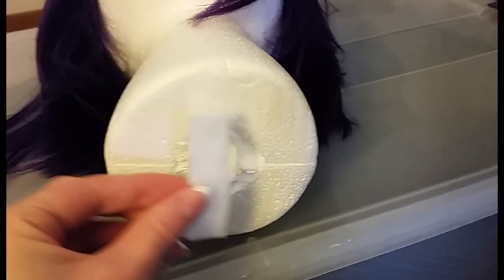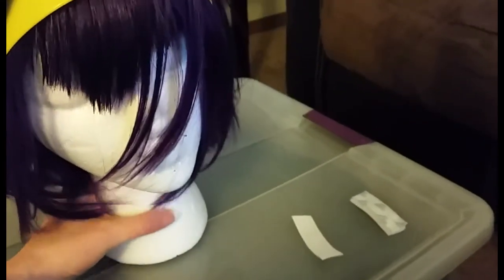CT Tutorials: Wigs; Convention Transportation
Now that I have a lot more pre styled wigs, I've needed a better way to transport them to conventions for a really long time.

Transporting them this way will mean they don't have to be shoved in a box, or in a bin, or some other type of enclosure, where they might get ruined and have to be restyled.

I do recommend that if you have a long or heavy wig; that you have the long or the heaviest part of the wig resting on whatever platform you mount the heads to. If you have the hair just hanging off the side it will pull too much and knock the head off the platform. I also do recommend that on longer or heavier wigs you add more velcro.

I hope this tutorial helps you! Happy packing!